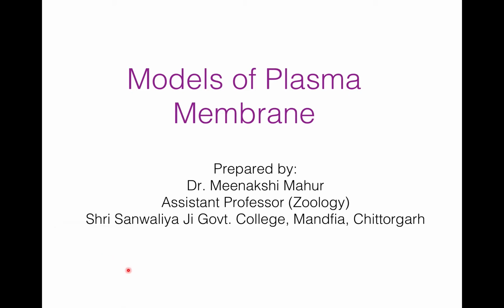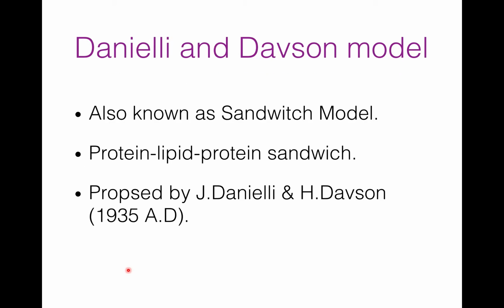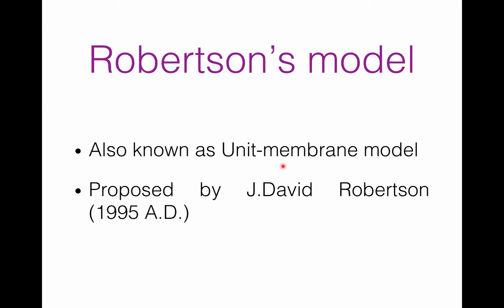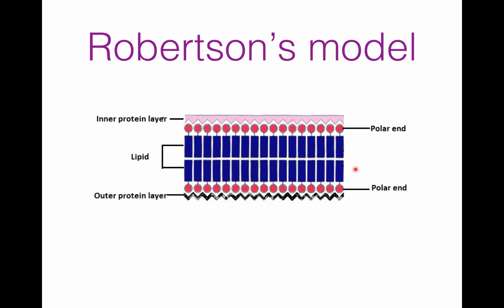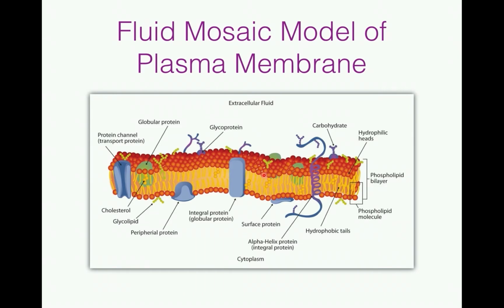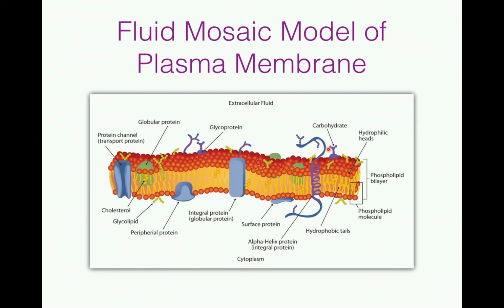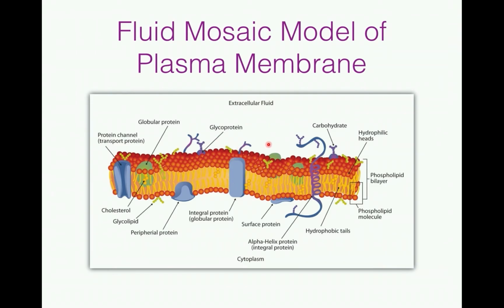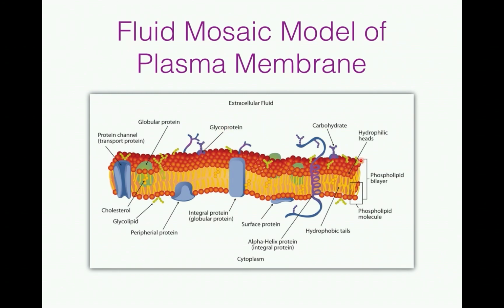Models of Plasma Membrane (BSc. I, Zoology, Paper II) in English